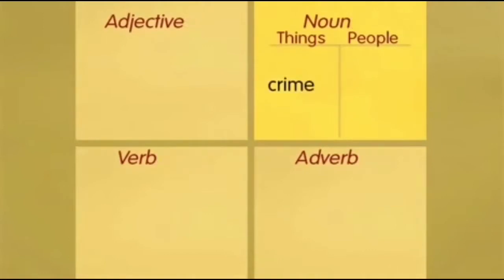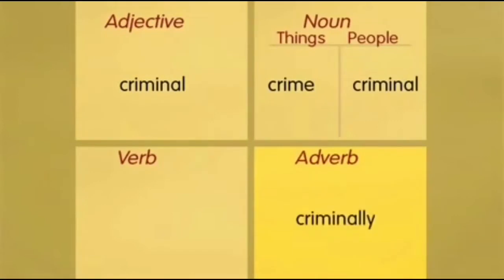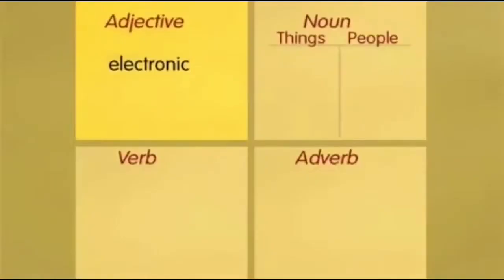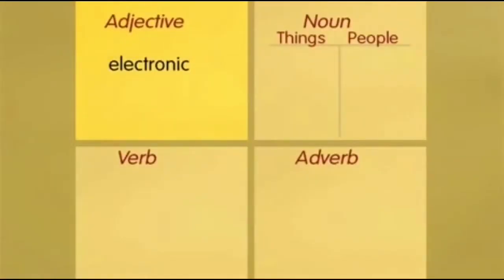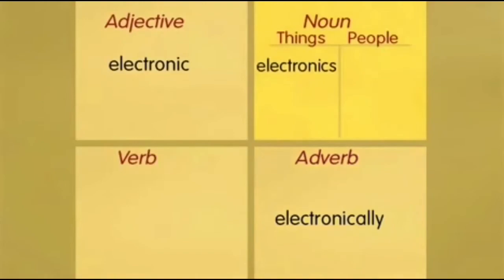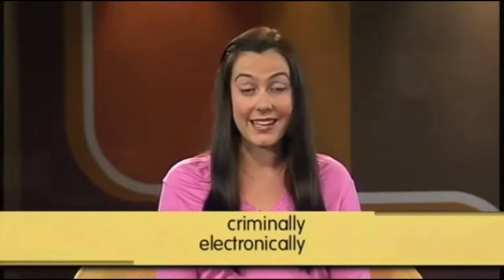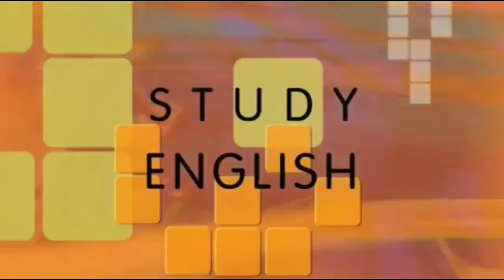الحلقة الاولي 🔴 كورس الايلتس IELTS series 1 Ep 01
سوف نتدرب بهذا الفيديو علي اهم اربع مهارات اساسية باللغه الانجليزية
   مهارة الاستماع ✅  مهارة القراءة ✅ مهارة التحدث  ردد بصوت عال ✅ مهارة الكتابة ✅ ايضا ضرورة  سماع الفيديو لاكثر من مره

تستطيع تحميل ملفات  P D F من علي قناة التليجرام  الرابط 👇👇

Pdf  🔵  transcript الحلقة الاولي 1 من كورس  الايلتس  الجزء الاول ملف نص  الفيديو  🔵

Pdf  🔵  notes الحلقة الاولي من كورس  الايلتس  الجزء الاول ملف الملاحظات  🔵

Pdf  🔵 activities الحلقة الاولي من كورس الايلتس الجزء الاول ملف الانشطة والتدريبات 🔵